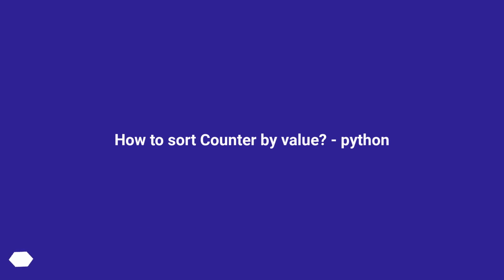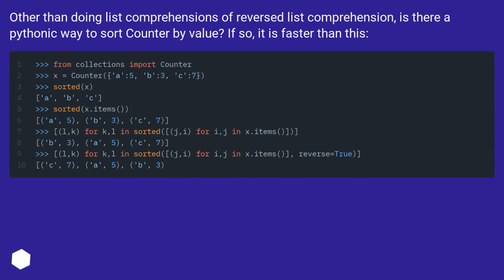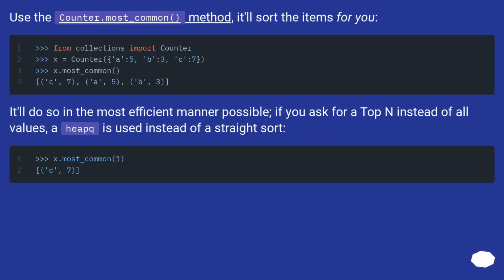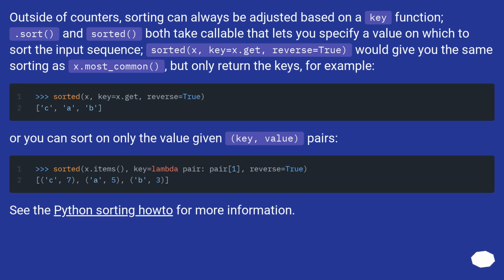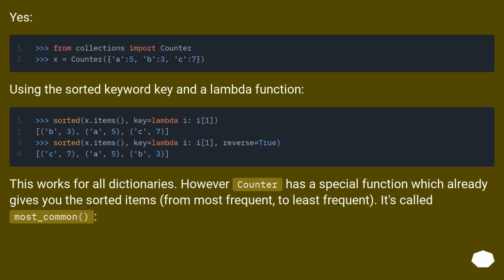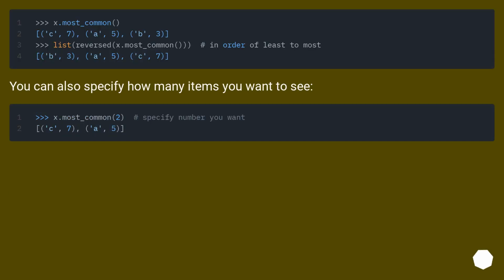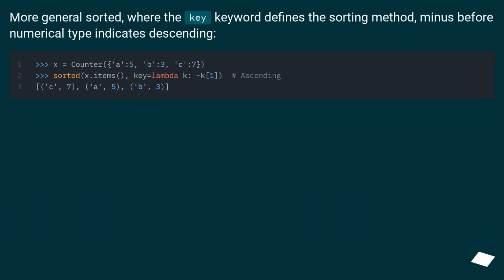How to sort Counter by value? - python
Chapters
00:00 Question
00:32 Accepted answer (Score 398)
01:44 Answer 2 (Score 52)
02:20 Answer 3 (Score 23)
03:07 Answer 4 (Score 10)
03:28 Thank you